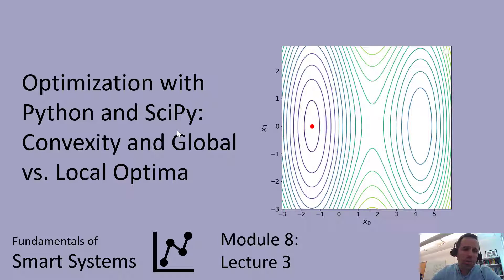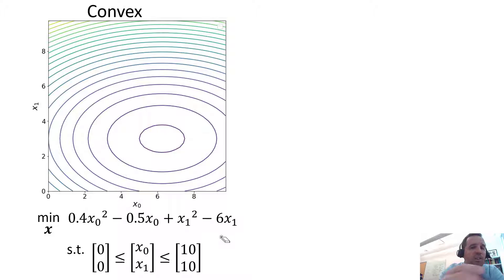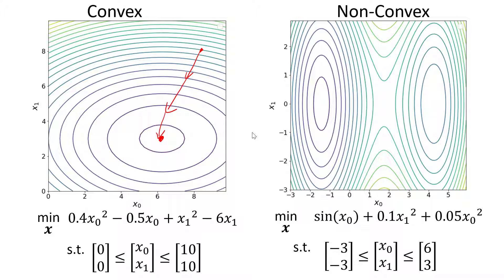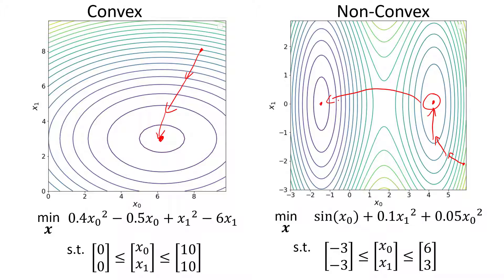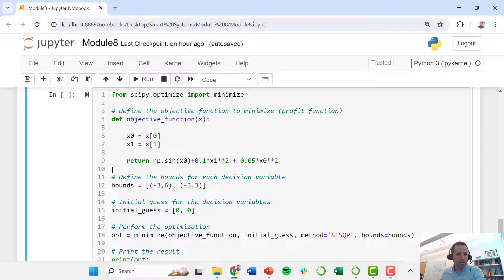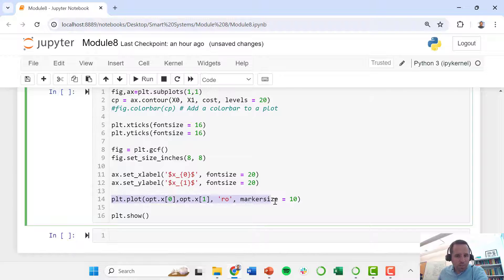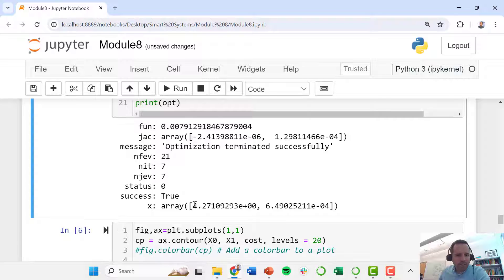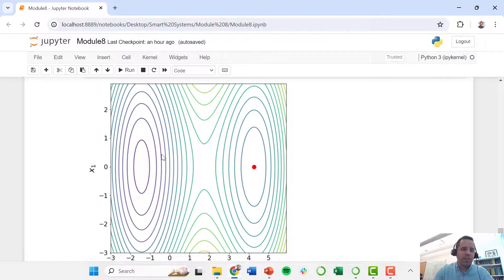Optimization with Python and SciPy: Convexity and Global vs. Local Optima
In this module, we continue teaching about optimization including nonlinear programming, equality constraints, degrees of freedom, convexity, global vs. local optima, etc.